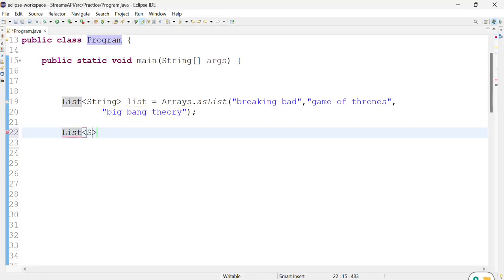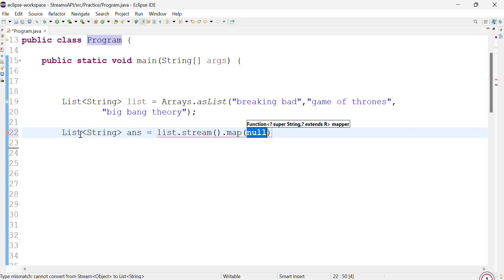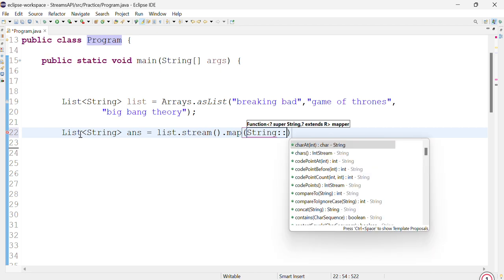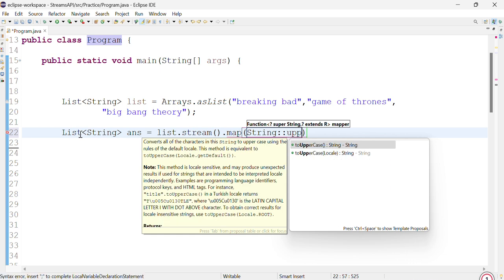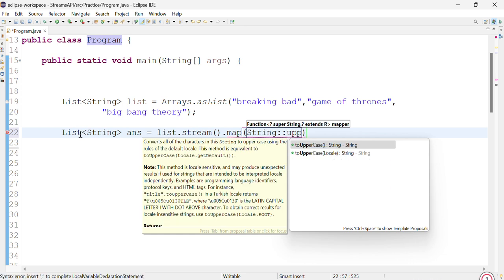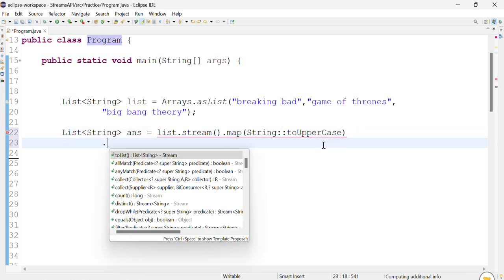Java 8 Stream API - 30 Convert a list of strings to uppercase. || Most Asked